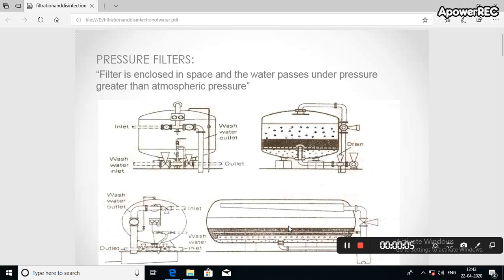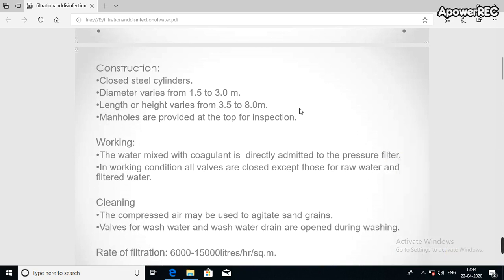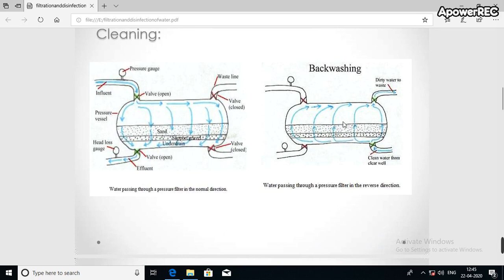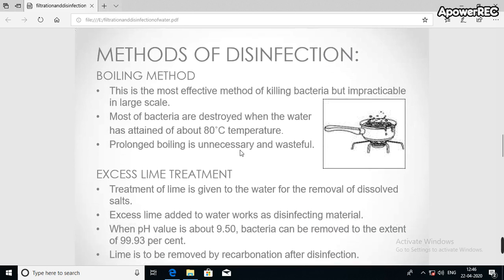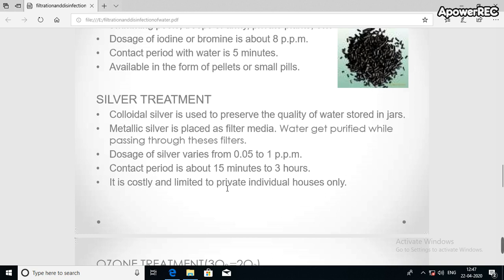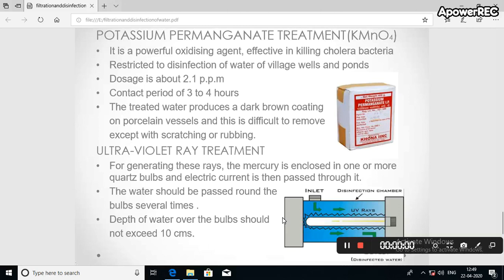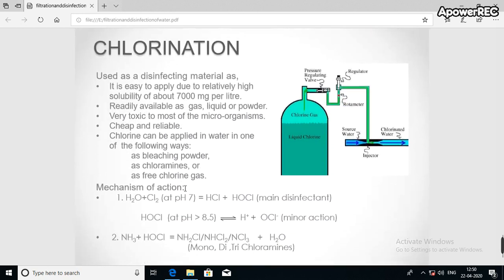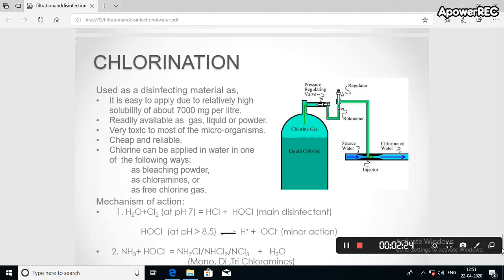Water filtration part 2 Disinfection